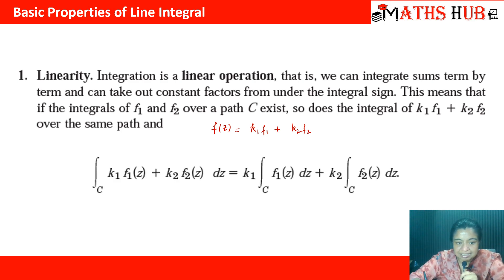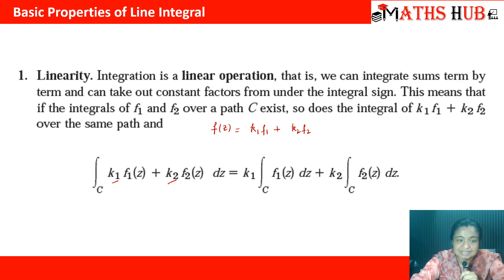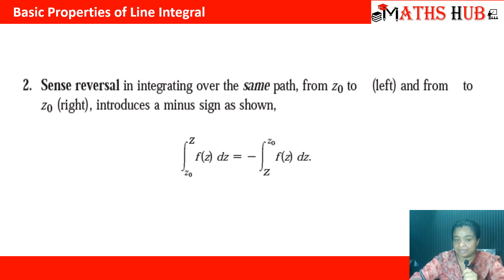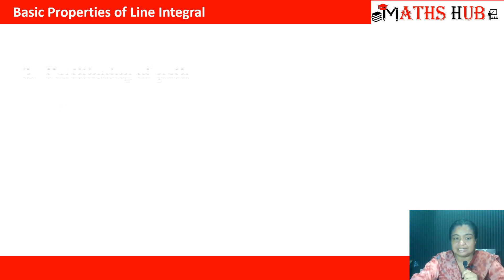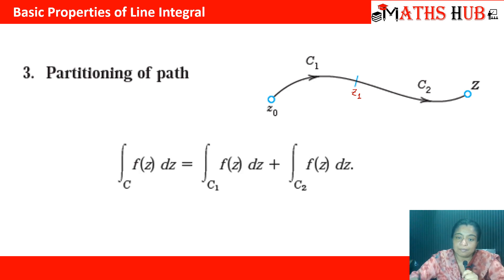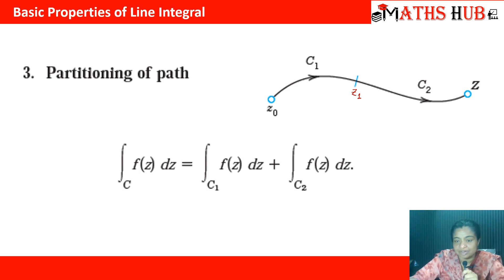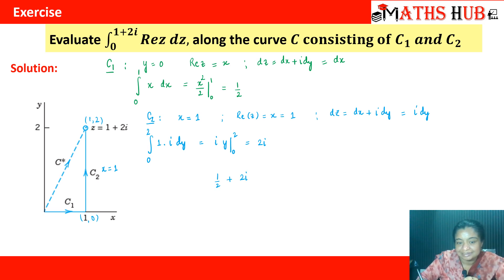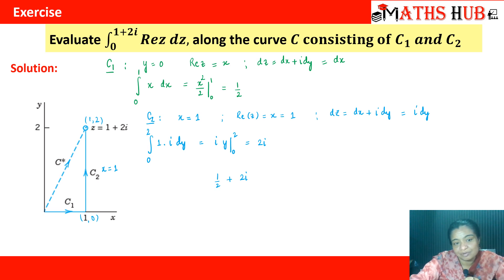Complex Integration(Part 2)-Part-8 (Complex Analysis)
This video series will focus on methodology of Complex integration. Examples are solved to explain each and every concept.